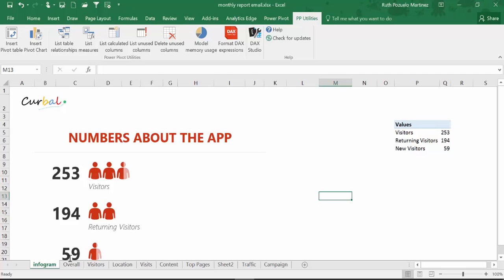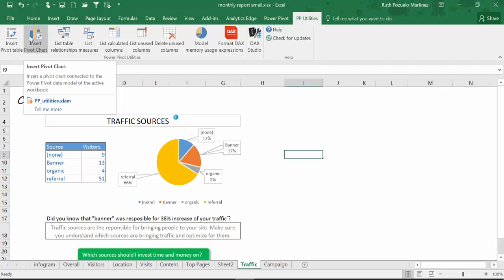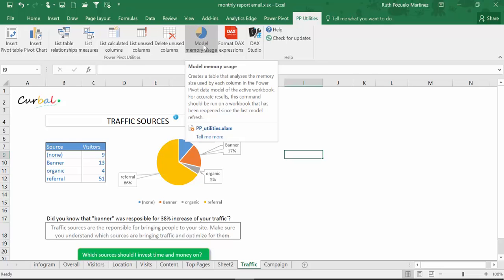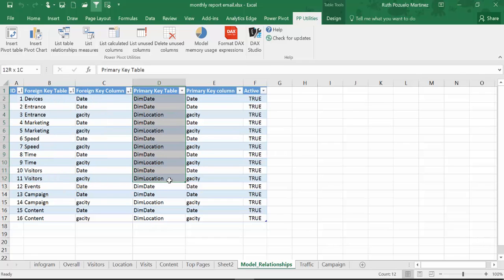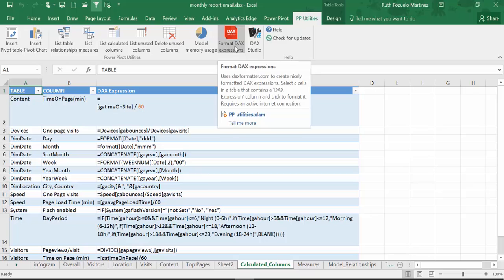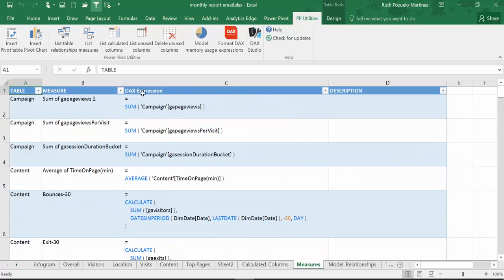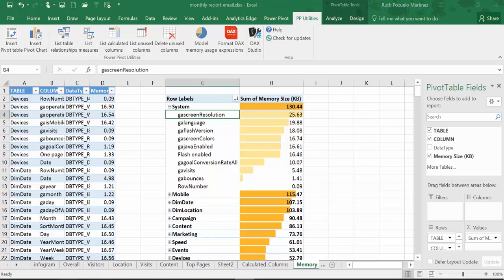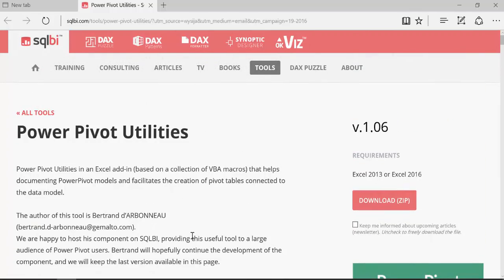Document your PowerPivot model with DAX Studio - Power BI Tips & Tricks #15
Generate a list of measures, calculated columns, related tables and much more with this Excel Add-in.